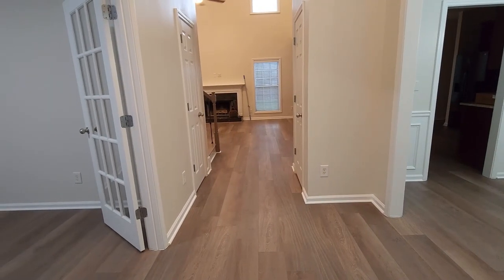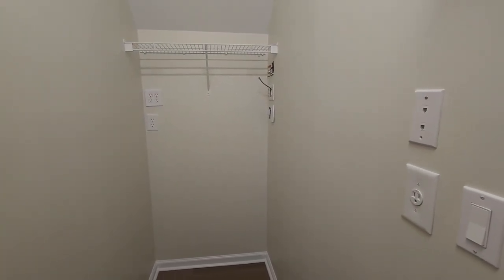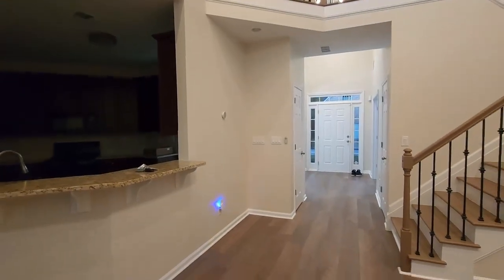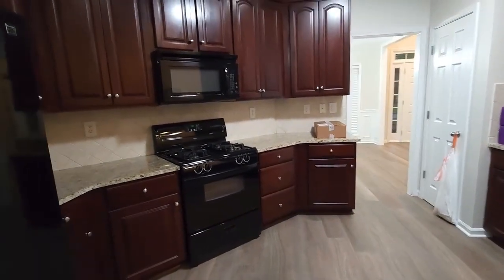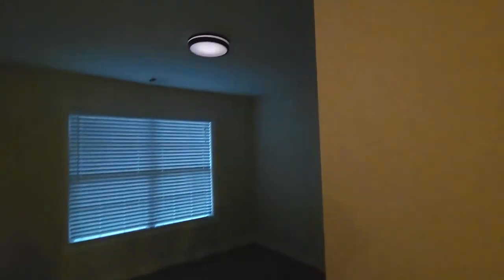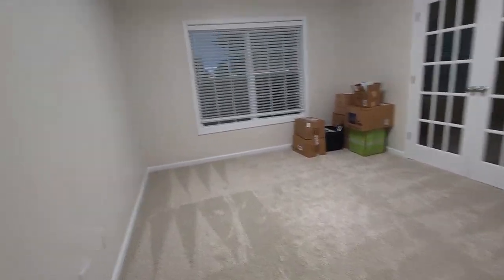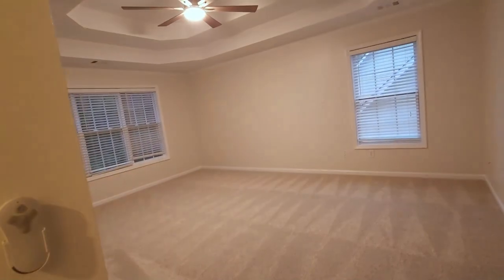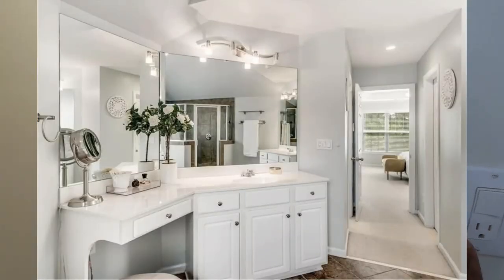EMPTY HOUSE TOUR - Yes, I Have Moved AGAIN!!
Hey Fam! I am finally giving you a tour of the house! This is AFTER the contractors finished, but before I officially moved in. I go through each room in detail and talk you through the design/decorating ideas I have so far! I hope you enjoy!